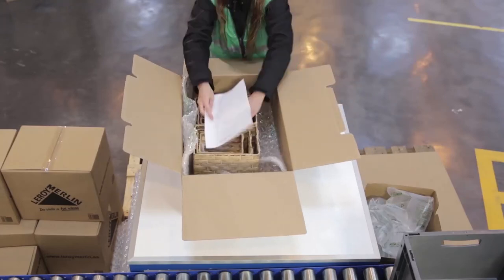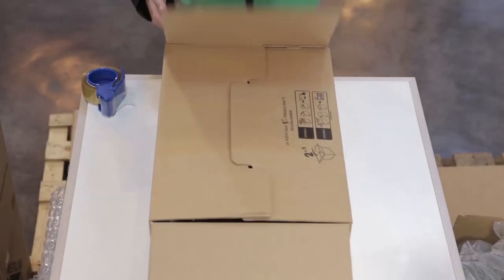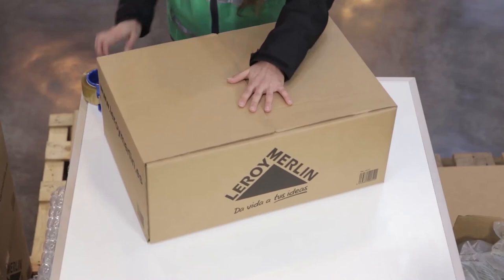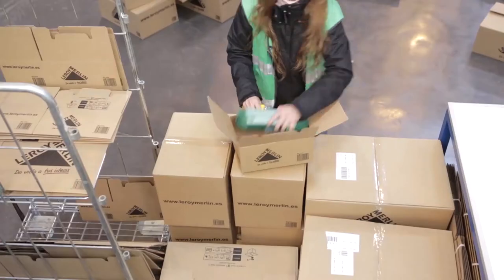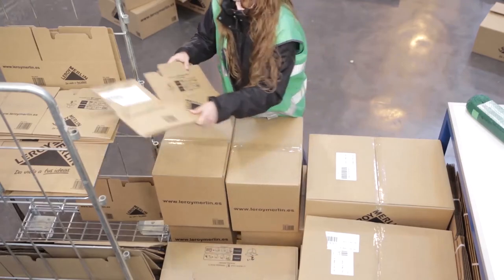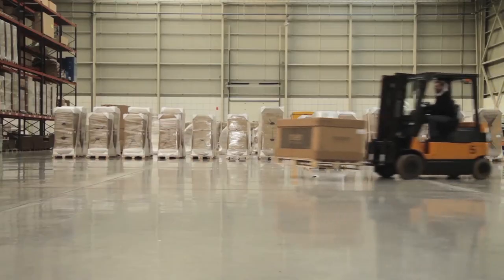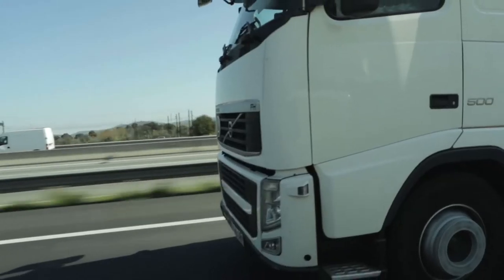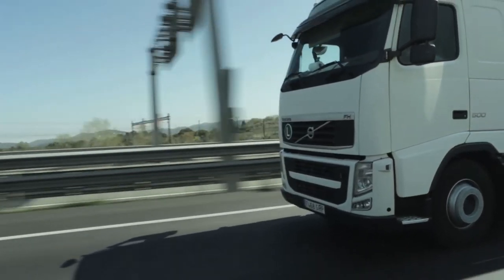📢They've trusted us | capsa 2in1®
✔️Know how our clients have trust in the multifunctional capsa 2in1® closing system and how they have improved their logistic process.